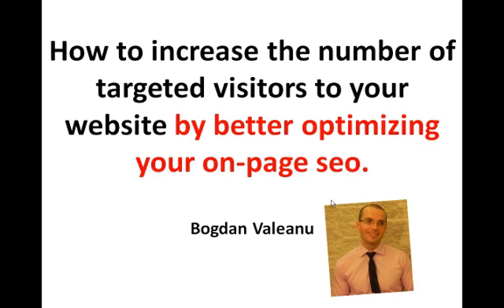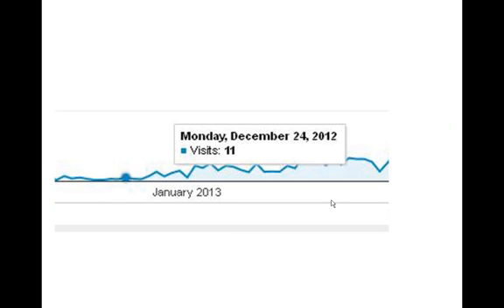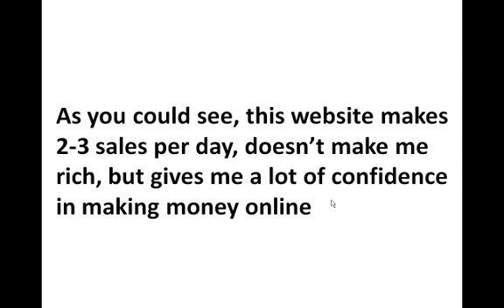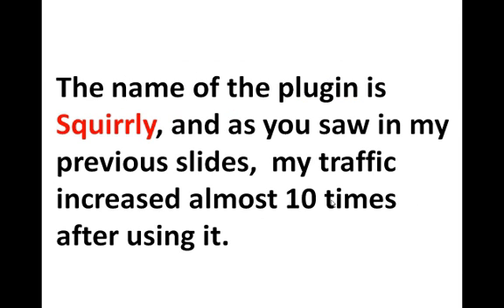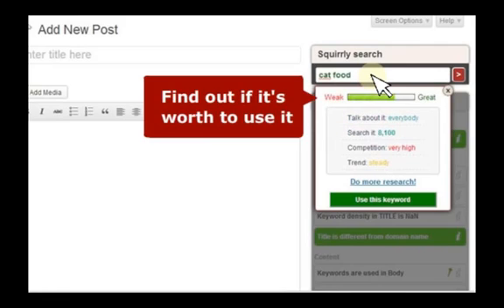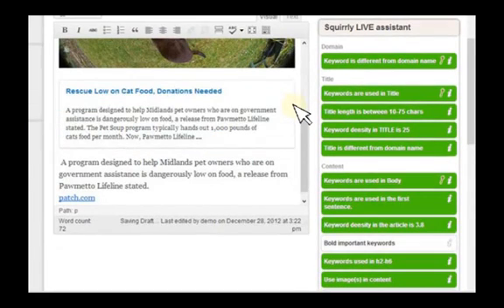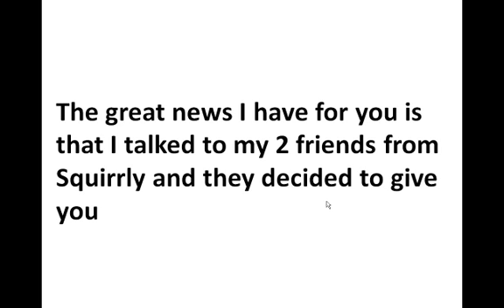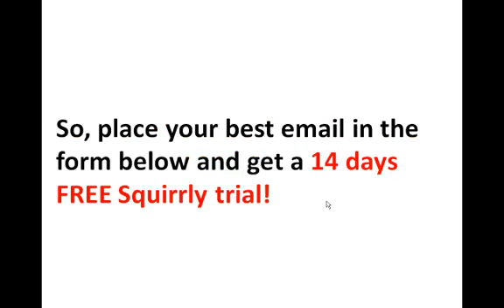Get more targeted traffic with the best seo wordpress plugin, make money online with Squirrly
Get more targeted traffic to your website - see how by better optimizing your on-page seo with Squirrly, the best seo plugin for wordpress.
Get more website traffic with squirrly, in my opinion the best wordpress plugin for wordpress